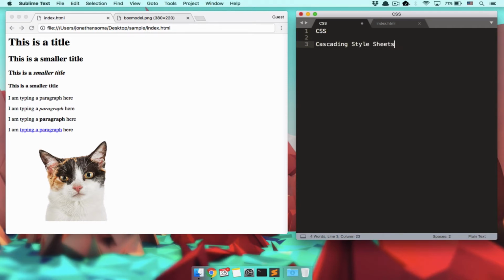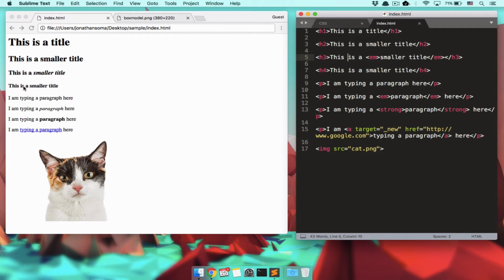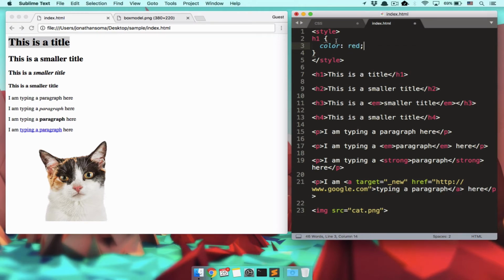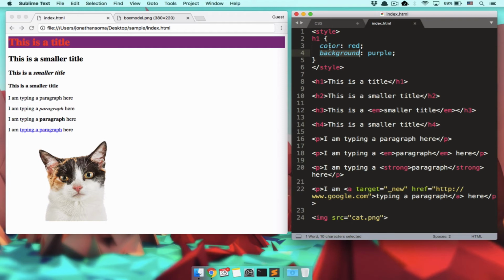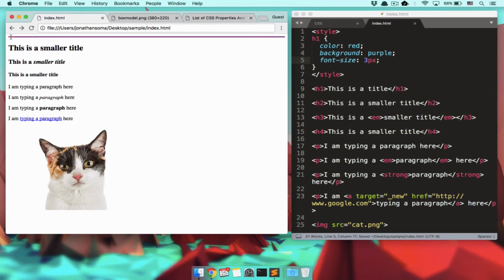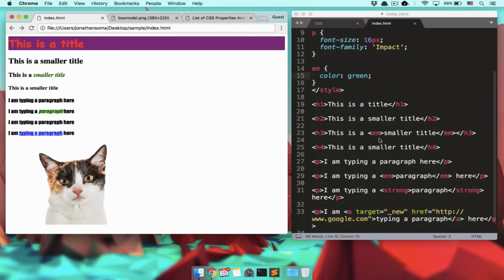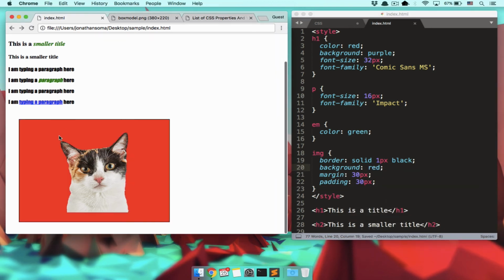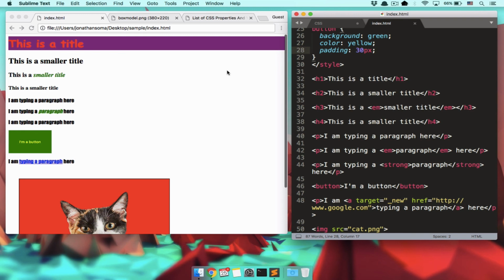Lazy Web Basics 2: CSS Intro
This is for my class. Are you not in my class, but you’re still watching this? Good for you, champion, you’re about to learn how CSS works.

You should probably go get a plain-text editor, like the one Or watch the previous video.